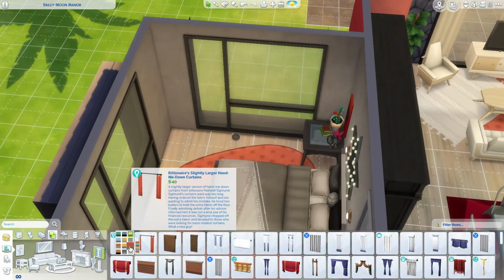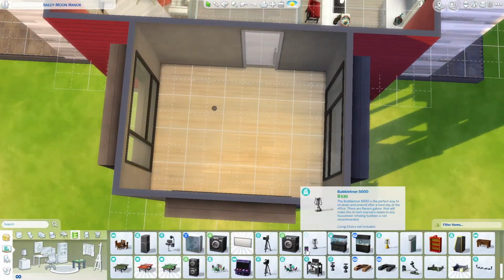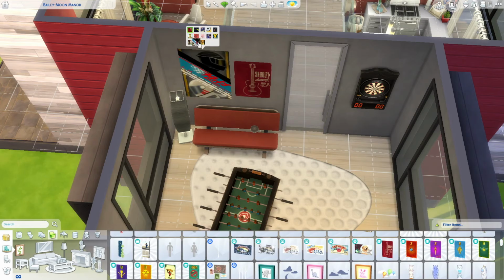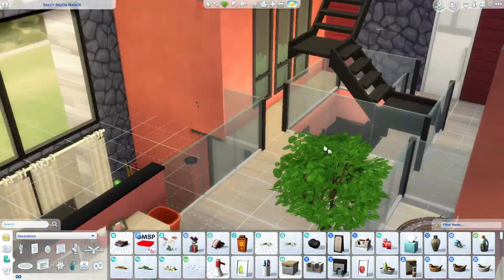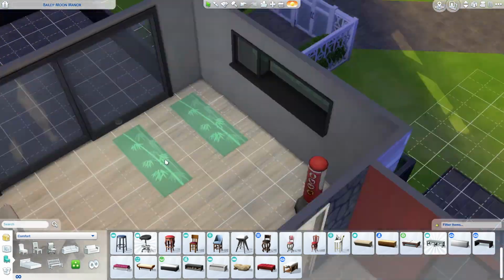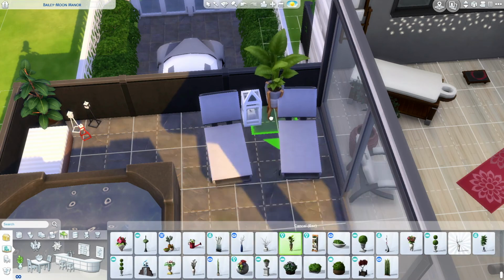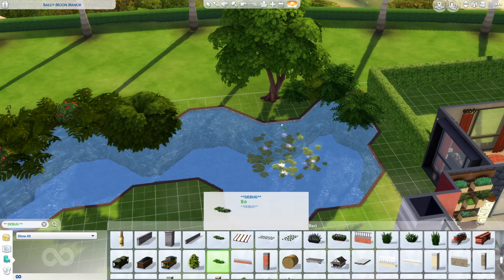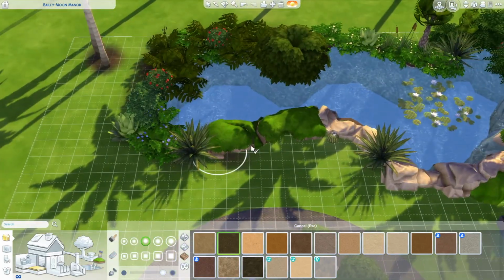Modern Mansion I The Sims 4 I Speed Build I No CC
Hi guys, hope you are having a great day! Welcome to another speed build, this time a modern mansion 🥰 I really liked working around my favourite topic at the moment so hope you guy enjoy it too.

Racing Driver’s Mansion 🏎
In today’s speed build I built a mansion for a bachelor who is a racing driver. The house offers one bedroom and one bathroom and a plenty of space to have fun. A personal gym, game room and a large backyard. Let’s go and have fun! ☺️

💙 Sol Del Valley I 50x40
💙 1 bedroom I 1 bathroom
💙 $210,267

CHEATS:
testingcheats on
bb.moveobjects on
bb.showhiddenobjects
bb.showliveeditobjects
bb.ignoregameplayunlocksentitlement

When placing the lot in your game, don’t forget to turn on bb.moveobjects on

- Steve Adams: Ponte de Abril